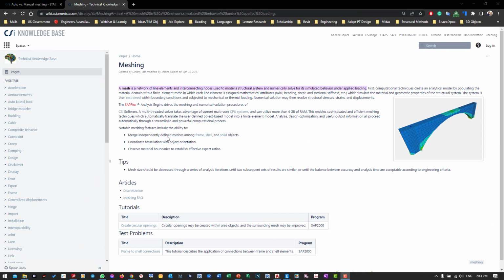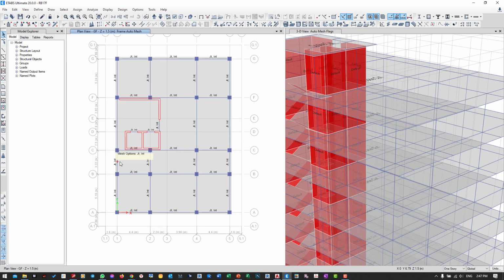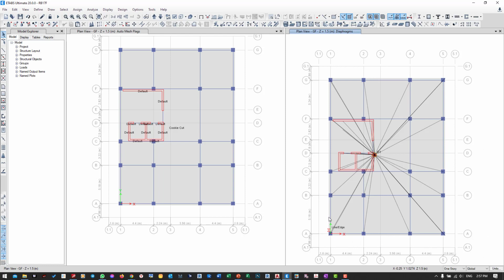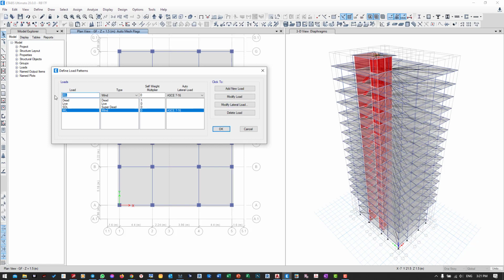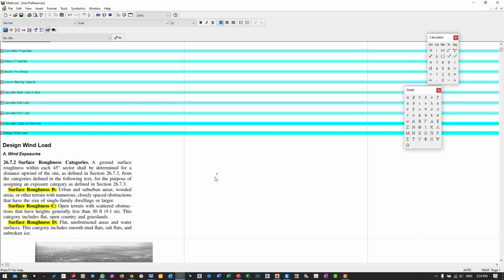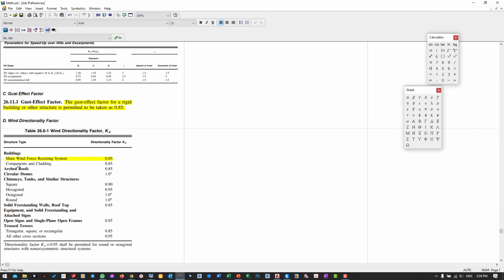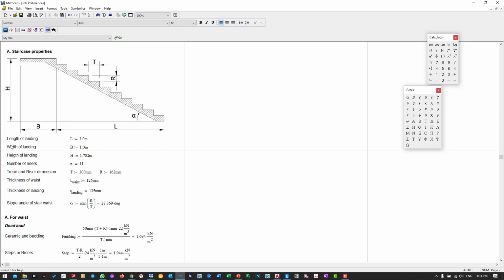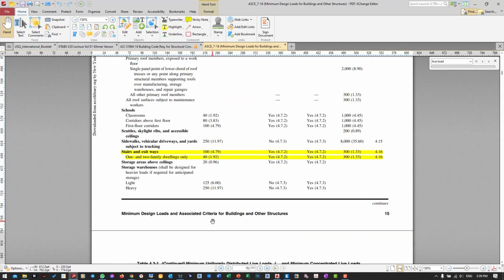Lecture 08 RC Design CSI ETABS [Assign Meshing Diaphram and Loads pattern]